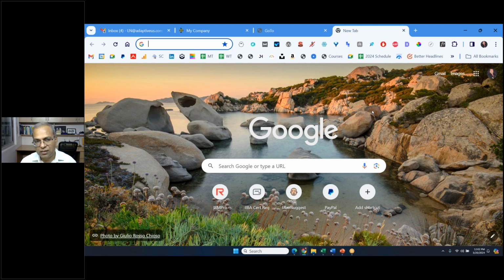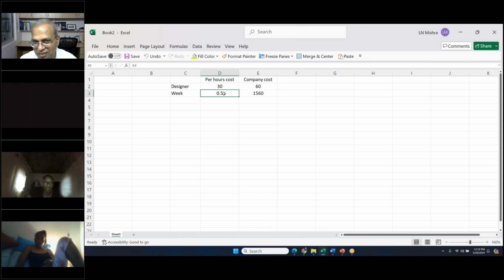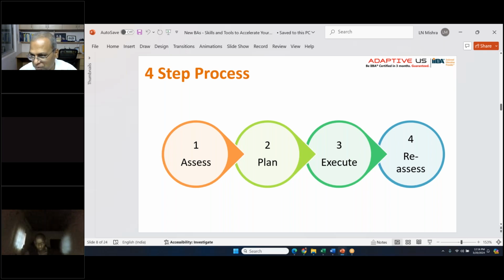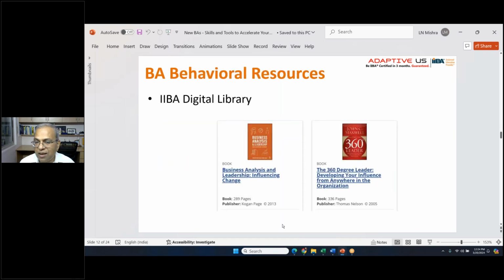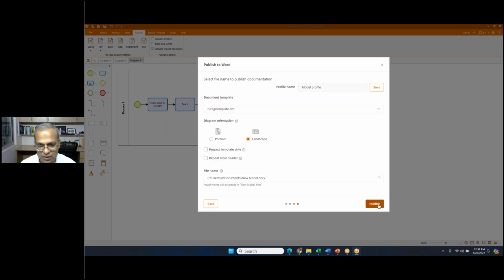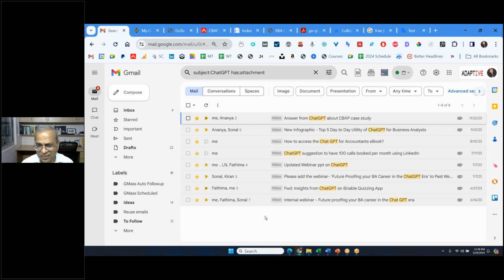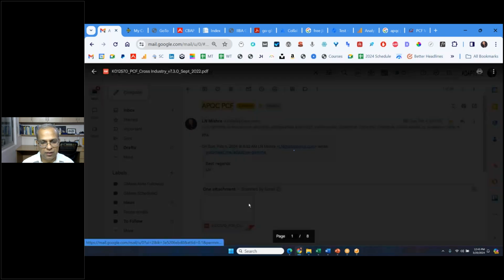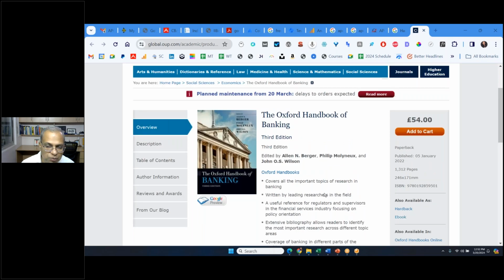New Business Analyst's Skills and Tools to Accelerate Your Career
This webinar discussed the Skills and Tools New BAs need to Accelerate their Career.

There is no better time for aspiring BAs looking to launch an awesome career and win exciting job opportunities. The exciting news is that you are in one of the fastest-growing professions, with an all-time high growth rate of 14% from 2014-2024, while the average growth of any profession is 5%, according to the US Bureau of Labor Statistics.

With technology offering tremendous opportunities to improve businesses and the demand for BAs rising, what skills and competencies do you need to set yourself apart from the crowd?

This webinar aimed to empower new BAs to accelerate their business analyst career through these exciting topics:
✅ Unlock the key skills that every new BA needs to excel in today’s job market.
✅ Dive into the latest tools and technologies that empower BAs.
✅ Discover strategies to fast-track your BA career and position yourself for success.
✅ Find out how Adaptive US can pave your path to a thriving BA role.

Adaptive’s BA Bootcamp program is endorsed by IIBA.

One Program Many Benefits
🎯Build up a Business Analyst Career from scratch.
🚀Use your transferable skills and build your BA career.
💰Land lucrative BA jobs with your BA skills
🚀Propel your BA career to bigger heights
🏆Master BA concepts & best practices essential for a BA job
🎯Gain practical insights to carry out BA tasks
📊Carry out elicitation and develop BA deliverables like BRD, SRS
💡Develop user stories and acceptance criteria
💎Learn In-demand Industry Standard BA Tools
🔍Learn how to prototype using Balsamiq
🎁Learn How to prioritize backlog using Jira
🎓Get ECBA exam ready
📝Craft a winning BA resume
🚀Get set to land your first dream BA job
🏆Learn to succeed in BA interviews